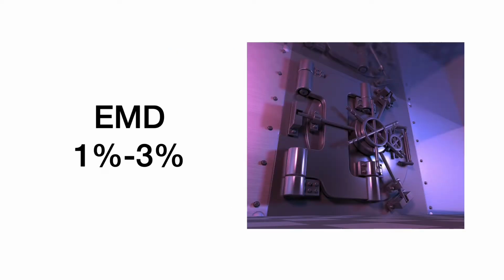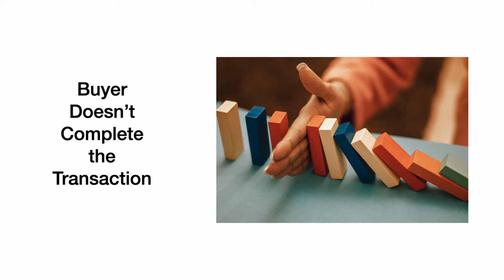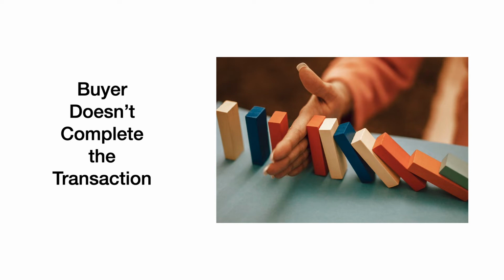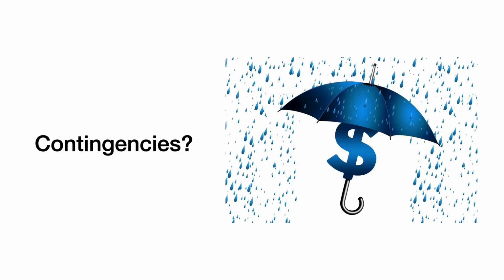Is the Earnest Money Deposit (EMD) Refundable? The Real Estate Deposit Explained.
| We love feedback, please comment!